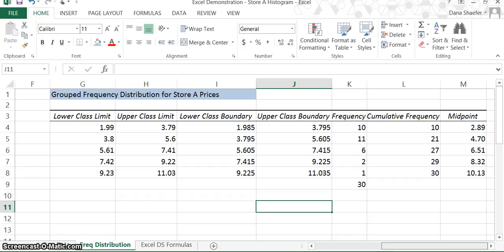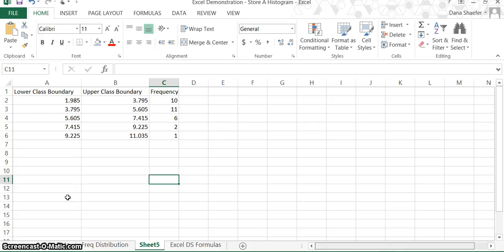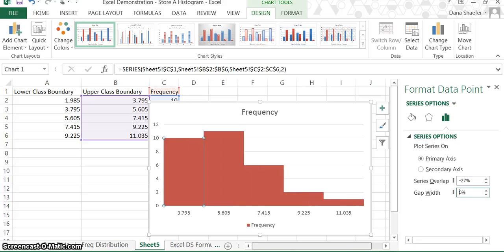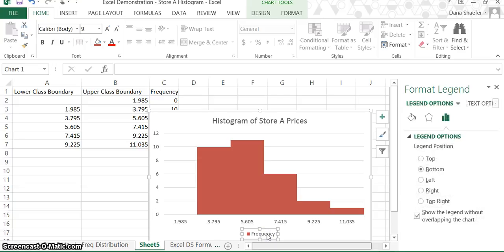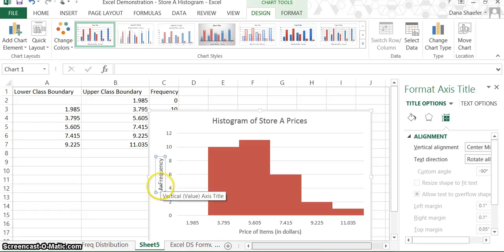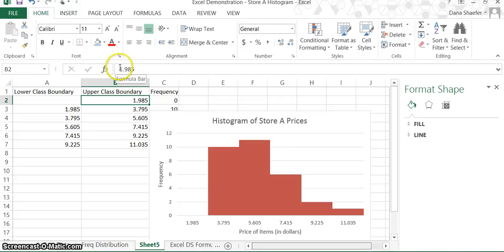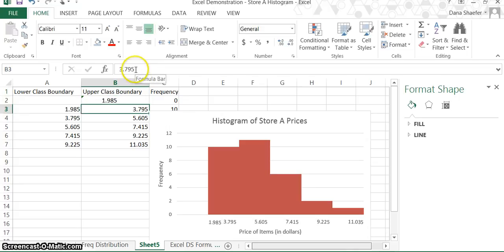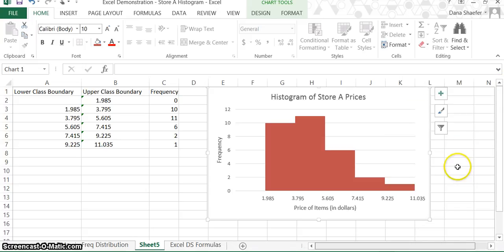Excel Demonstration Constructing a Histogram